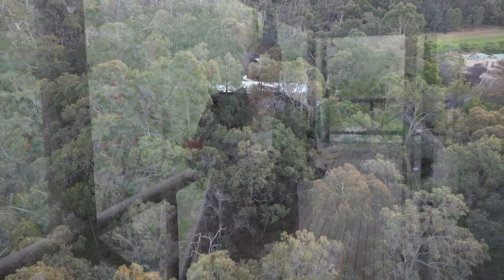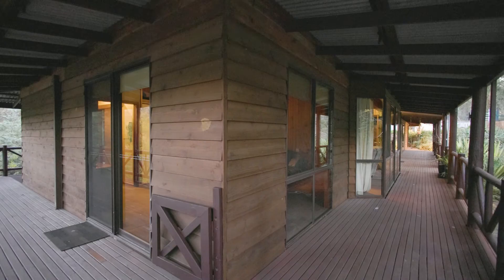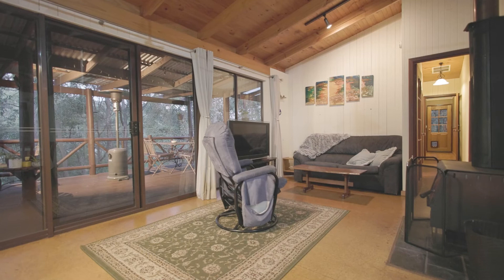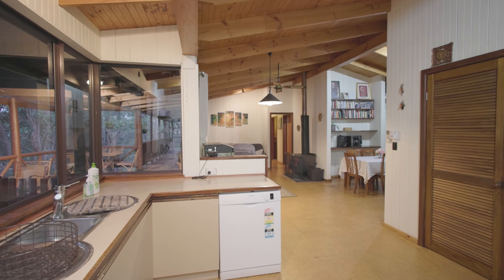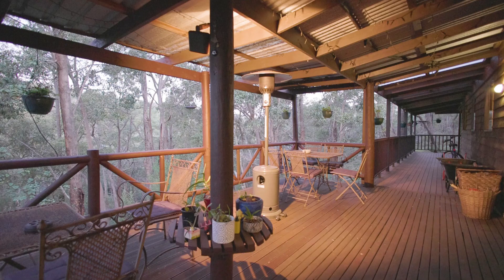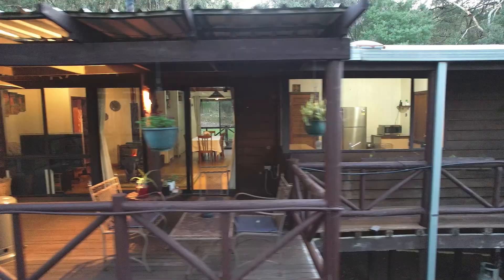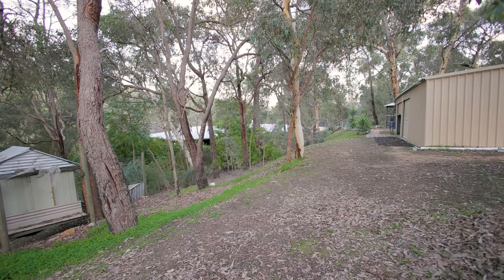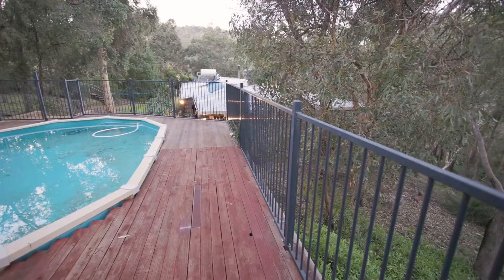96 Urch Rd ROLEYSTONE Video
Your very own cabin in the woods!

Nestled in amongst a large 2.1HA of leafy perfection 96 Urch Road Roleystone offers a private space filled with character, charm and breathtaking wrap around views.
It is zoned Rural Living and is home to an array of wildlife including a tame Kangaroo who loves to visit and show off her Joey. The idea of of sitting out on the veranda feeding animals and taking trips down to your very own piece of stony brook creek is like something out of a Disney movie!
This cedar pole home has been beautifully maintained inside and out but also offers a huge array of features and benefits for its owner; these include:

• A fully fenced 2.1HA block
• Your very own creek and bridge
• Groundwater bore that supplies two rainwater tanks
• 9 reticulation stations from one tank feeding the gardens and 6 stations in the front orchard area.
• Bushfire protection sprinkler system
• Your very own Orchard comprising of over 30 fruit trees such as plum, grape, fig, apple, passionfruit, mulberry, avocado, apricot, mandarin, pear, lemon, orange, olive, peach, pomegranate.
• Plenty of grass area for the kids
• A sparkling above ground pool
• A huge under cover entertainment area
• A big 6x6 powered workshop plus another shed at the bottom of the property
• A chook pen and koi pond
• A beautiful wrap around, covered verandah complete with swing
• A big open living area with a built-in display cabinet, large reverse cycle split system air-conditioner and timber beam roof
• A library nook with views
• A spacious master bedroom with a walk-in and built-in robe plus fan and ensuite
• A massive kitchen with open plan family and dining area that has another split system air conditioner, fan AND pot belly fire
• Beautiful stand-alone oven with gas cooking (gas bottle)
• The biggest walk-in pantry you could ever need
• Another 4 generous bedrooms at the rear of the property (3 of which have BIRs), all with fans.
• The most amazing, renovated bathroom complete with in-floor heating and a stunning free-stand bath
• An awesome country style laundry

Located close to shops, gyms and the local daycare you will love the lifestyle this cabin in the woods has to offer. This property will be sold quickly so come and make it your happily ever after.  I look forward to showing you around – Nicola Lee 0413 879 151